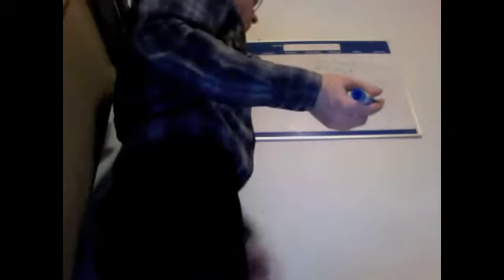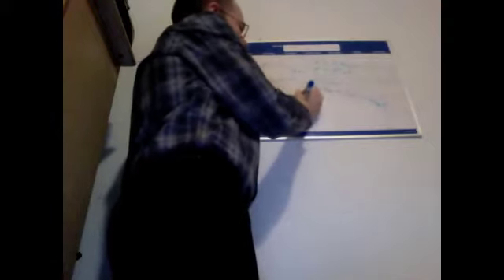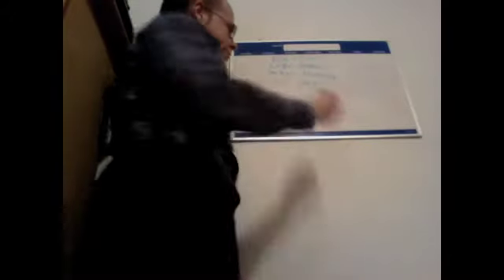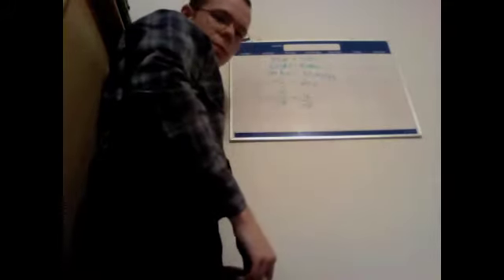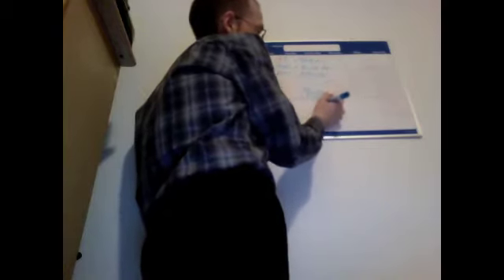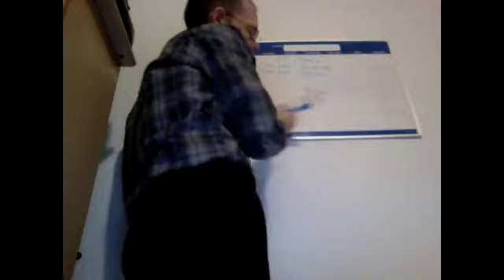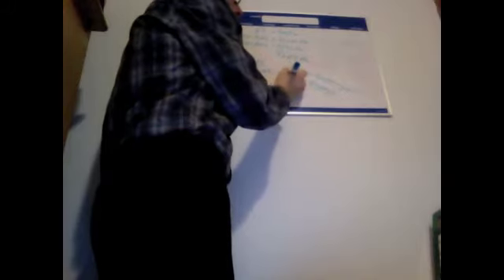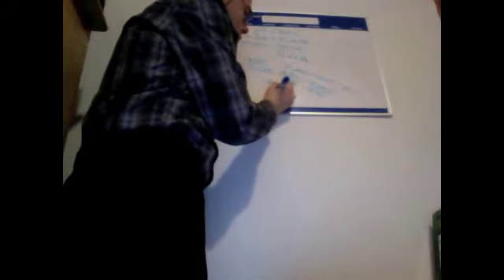02-10-2011 Part 2.m4v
Part 2 of what we talked about today.